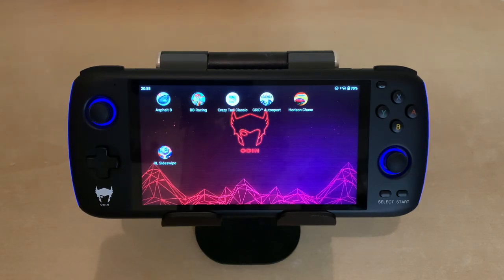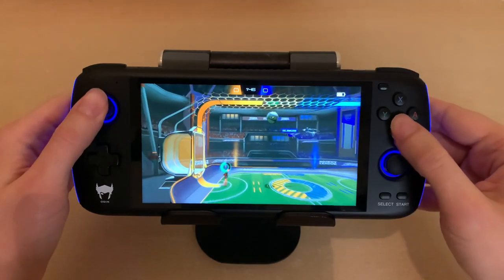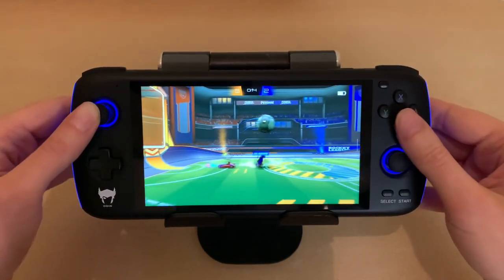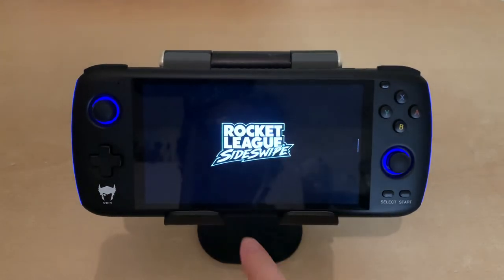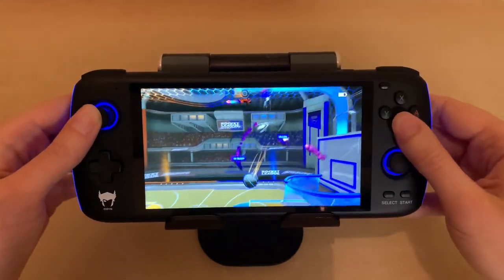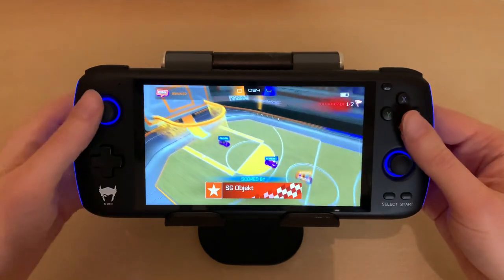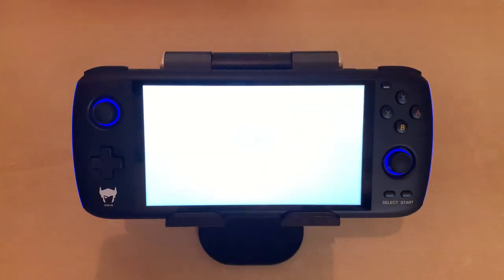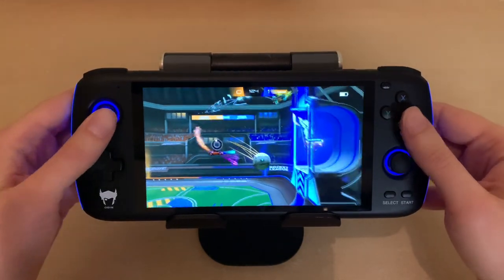Ultimate Rocket League Sideswipe on AYN Odin Handheld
Rocket League Sideswipe on a handheld? Let's see what RLS looks like on the new AYN Odin Pro (Android handheld)!